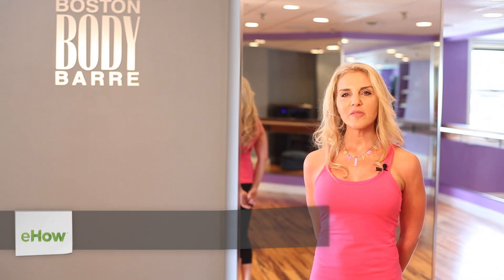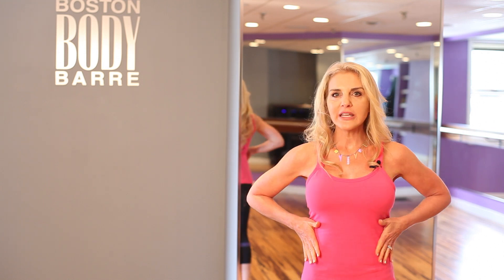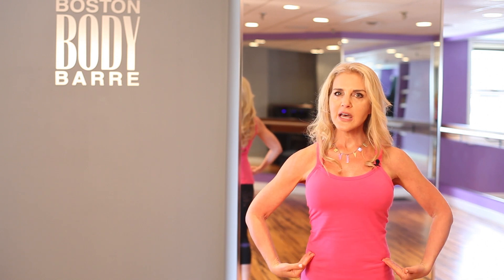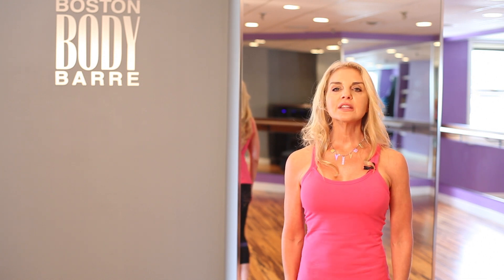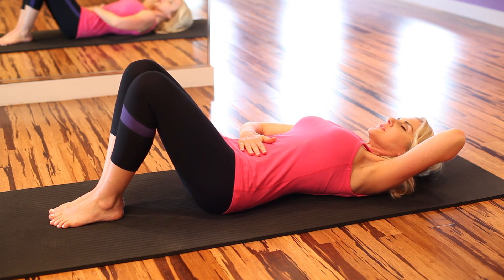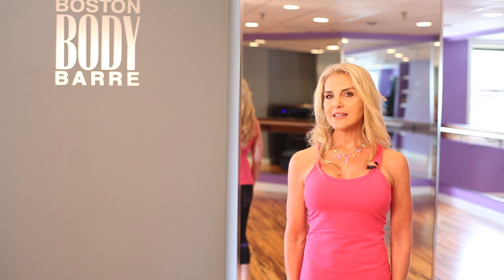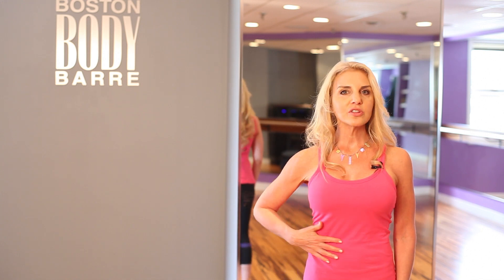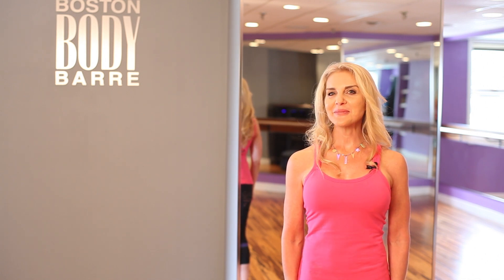How to Isolate Muscles in the Midsection : Fitness Exercises & Techniques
Isolating muscles in the midsection is a great way to work out your torso between your ribs and hips. Isolate muscles in the midsection with help from a Pilates instructor in this free video clip.

Expert: Zayna Gold
Bio: Zayna Gold has starred in and produced two Barre DVDs, and is the founder and co-owner of Boston Body, with five locations in the Boston area.

Series Description: Working out is all about making sure that your fitness routine can help you achieve the goals that you actually have. Get tips on fitness with help from a Pilates instructor in this free video series.